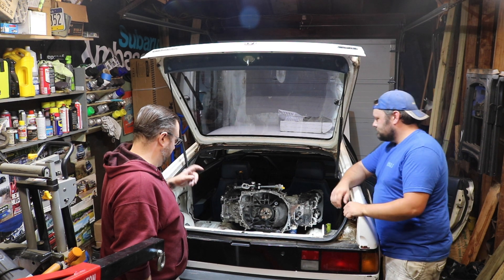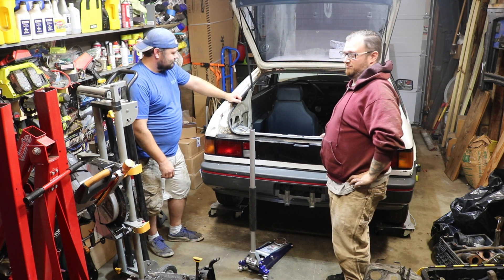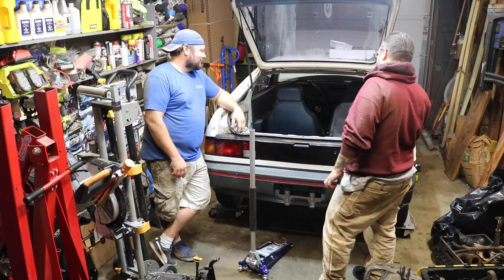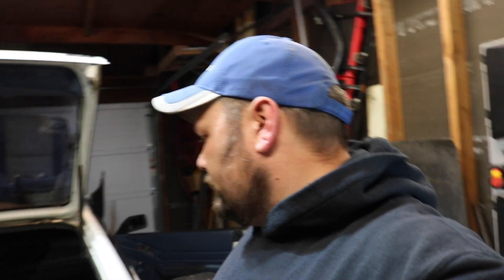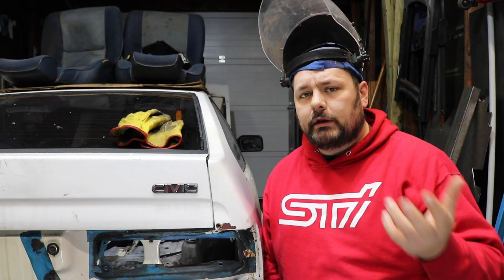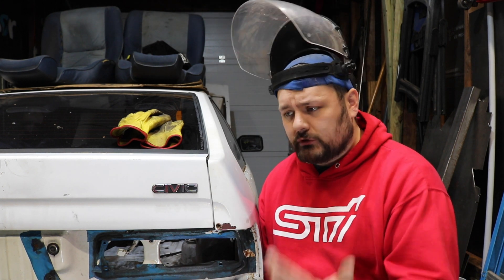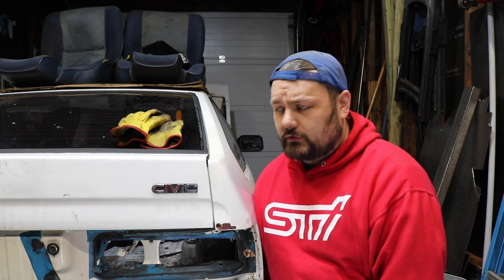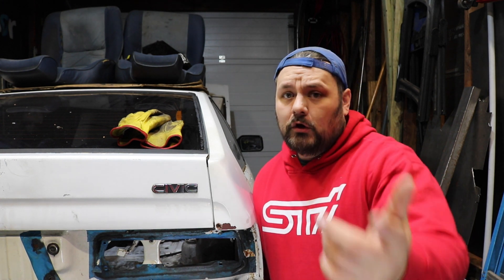Gutting the RWD Honda CRX Shell for a TUBE FRAME!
In this episode, I start my Honda CRX time attack build tube chassis to lay the foundation for our mid-engine setup.